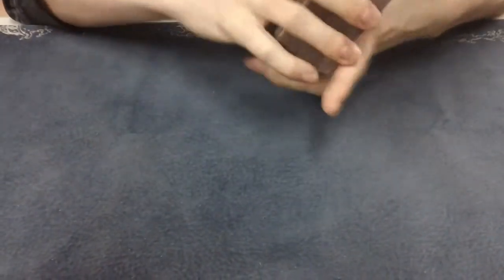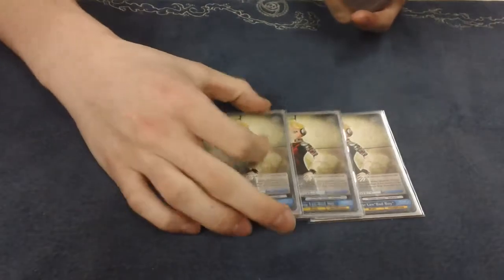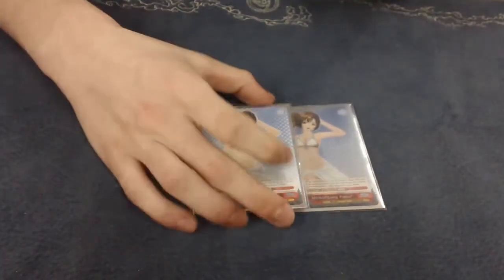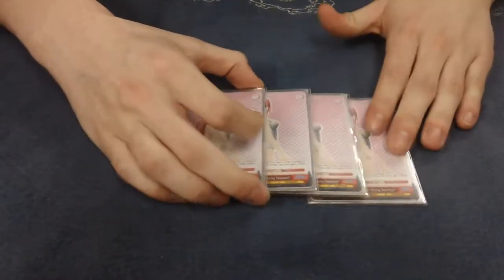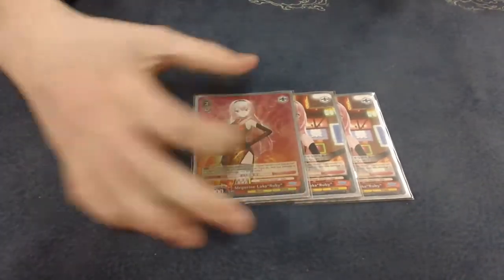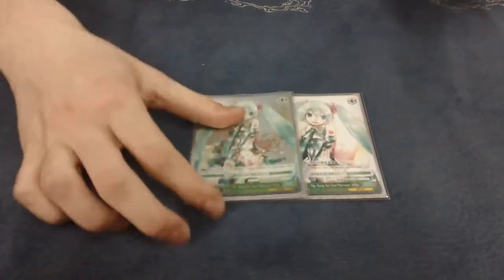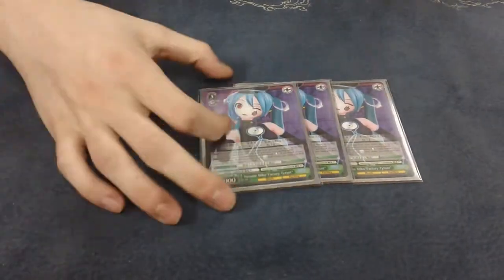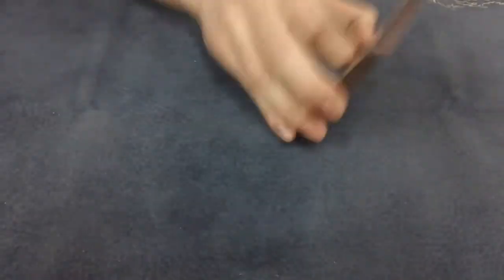Project Diva Deck Profile R/G - Weiss Schwarz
Hey Guys! So I'm here profiling my friends Red Green Project Diva deck. This deck profile is quite a bit shorter than my usual, and that is because I am at my locals, so a 8-10 min deck profile isnt really possible. Hope you enjoy, until next time!